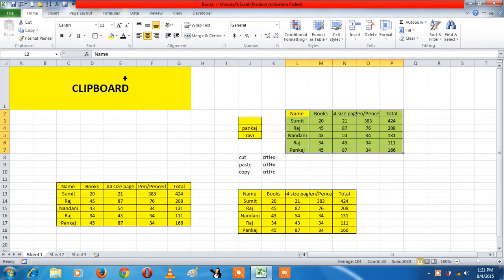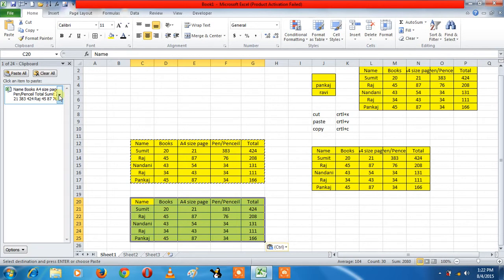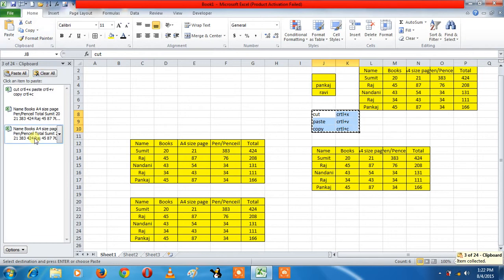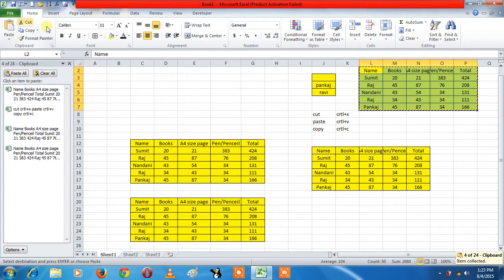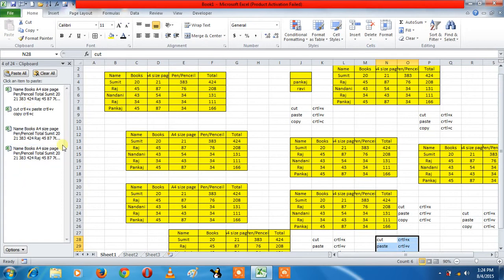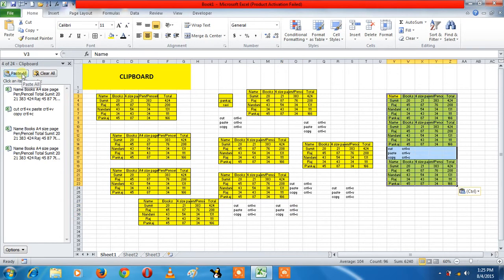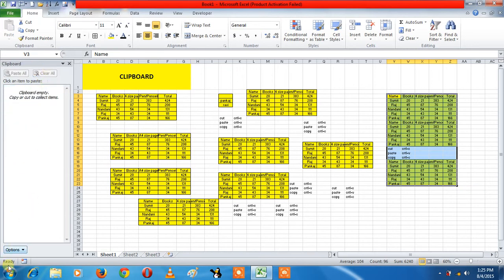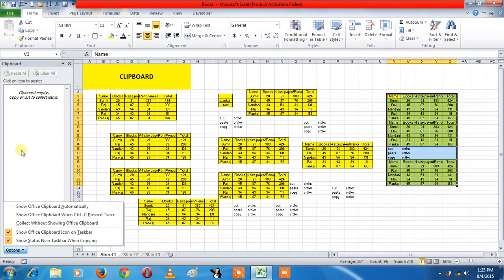clip board #5.2 tutorial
clip board 5.2 tutorial of swanmi vivikanand institute of online classes